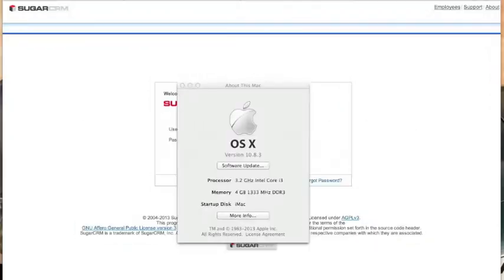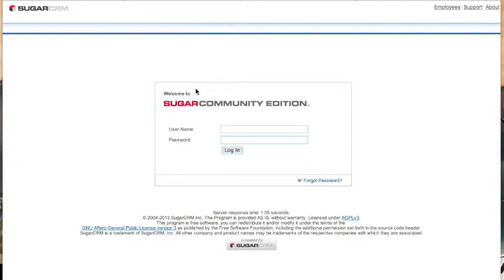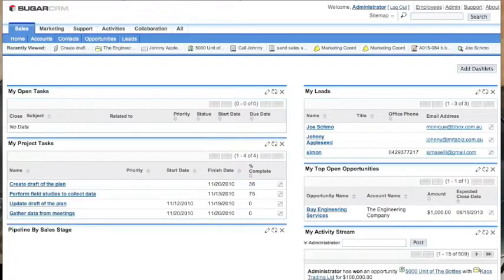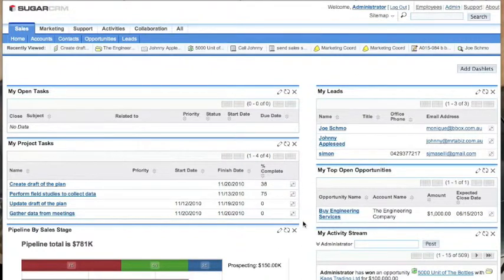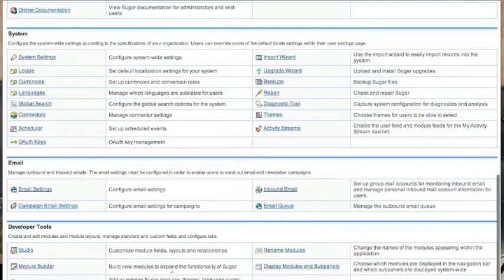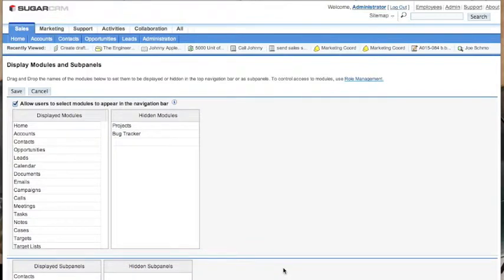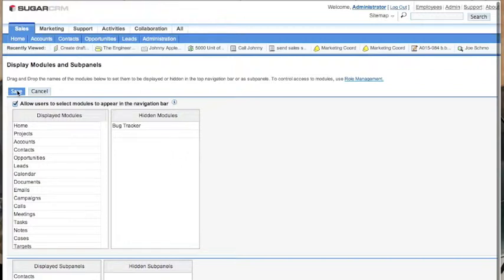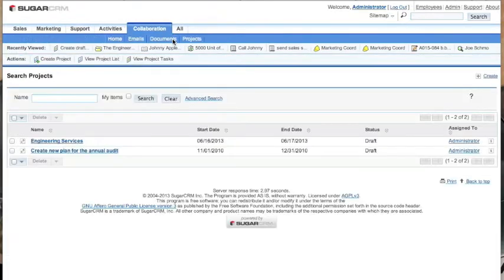Enabling the Projects Module - SugarCRM Training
Before you are able to manage projects from within SugarCRM you need to enable to module first.

It's tough to find a decent business coach in Melbourne, let alone a business coach that's innovative, fun and creative. Introducing Metabiz with revolutionary programs like their Hour of Power coaching and Magnetic sales training programs. Metabiz guarantees business coaching like no other filled with innovation, creativity and fun!